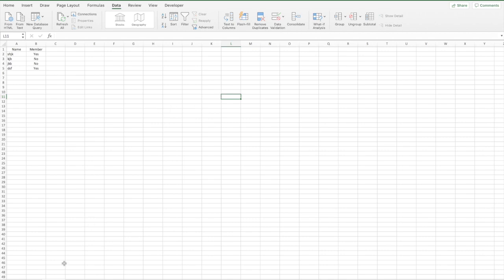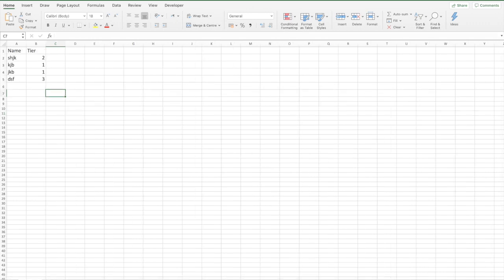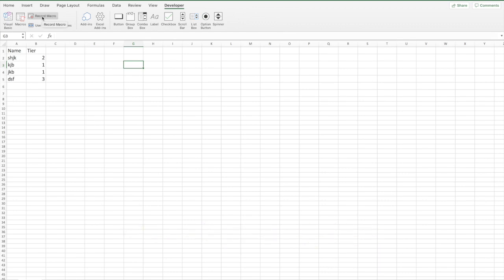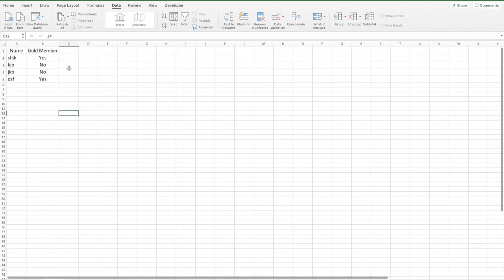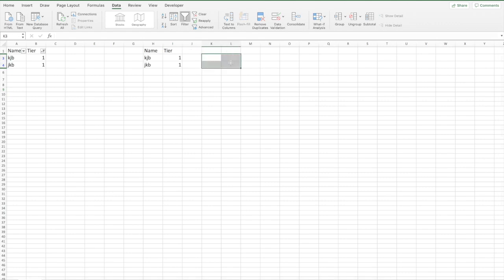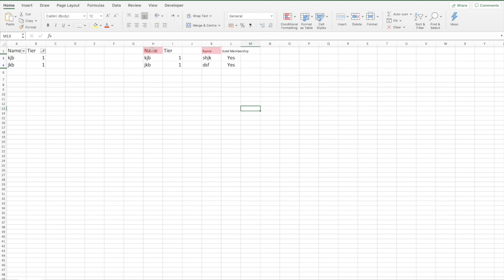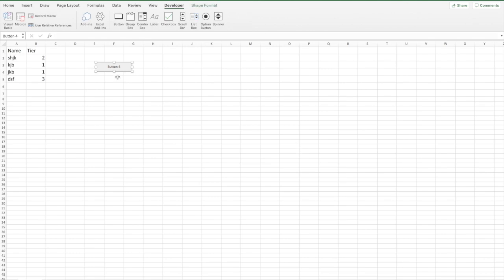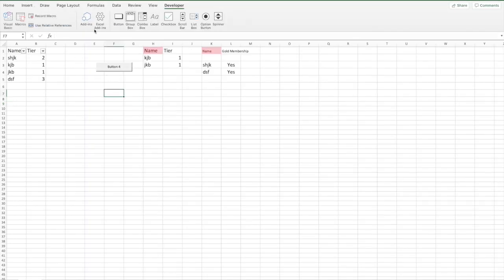Create Macros WITHOUT CODING -Excel !! - AMAZING!!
Check out this video to find out how to create a macro without writing a single line of code!!!
How amazing is that! :D

Enable Developer tab:

Click on Customize Ribbon
Select Developer check box from the list on the right

Also, check out an amazing and easiest way to track files. No more missing corporate files -